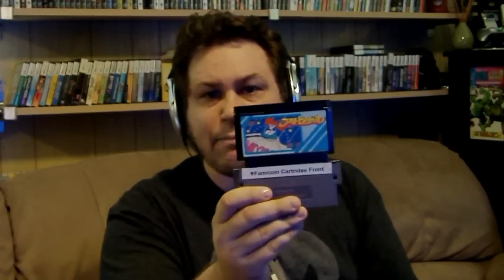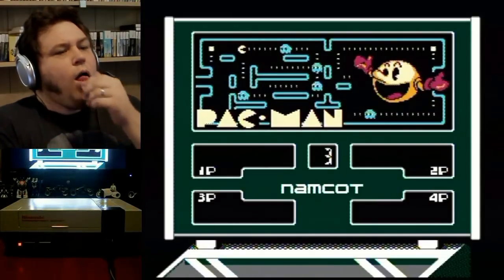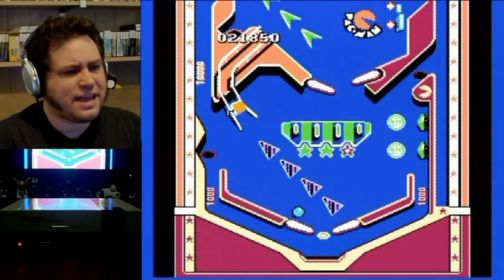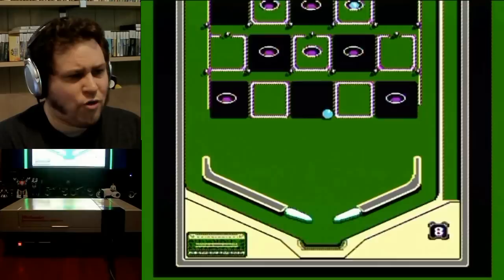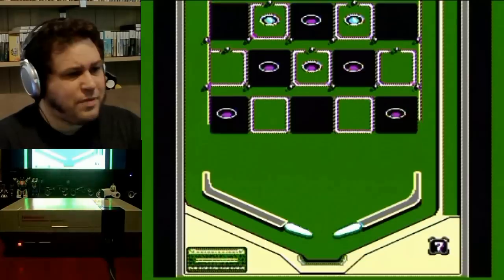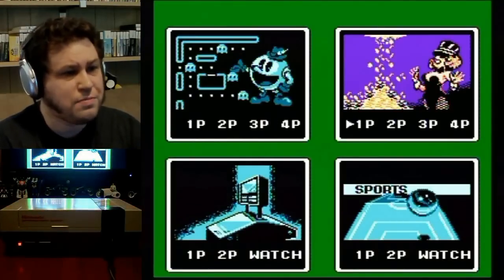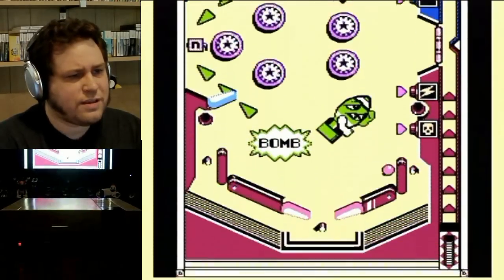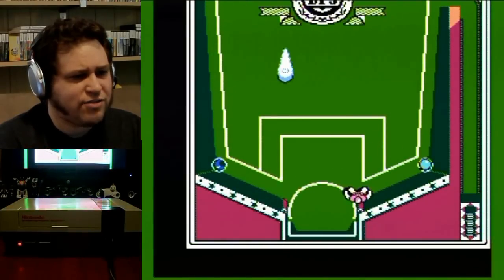Crow Plays Family Pinball (Famicom)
Episode #134

Known as Rock 'n Ball in the US, Family Pinball is a Namco video pinball game that offers multiple modes of play.  There's the basic Pac-Man themed pinball machine, a gambling type pinball machine, and several head-to-head pinball machines for a unique twist to let 2 players play simultaneously.  In another rarity for a pinball game, you can choose your character which also affects the flipper's size and ability.  This is just about an exact replica of Rock 'n Ball on the NES, with the removal of the Pac-Man theme and the changing of the characters.

Family Pinball was developed and released by Namco in 1989.